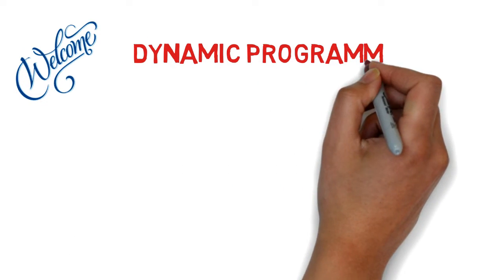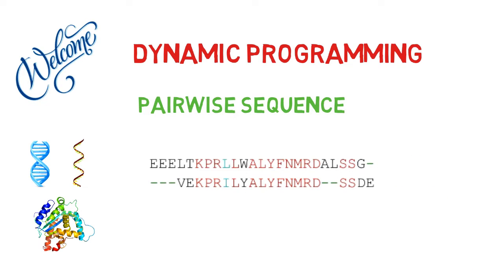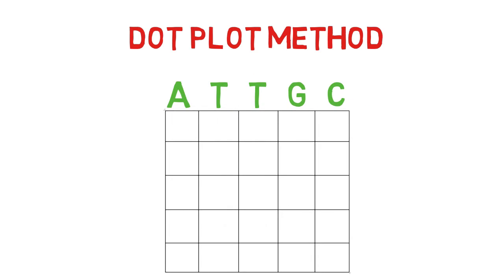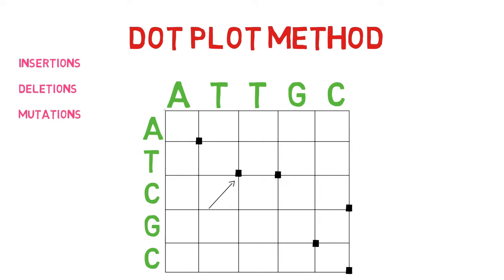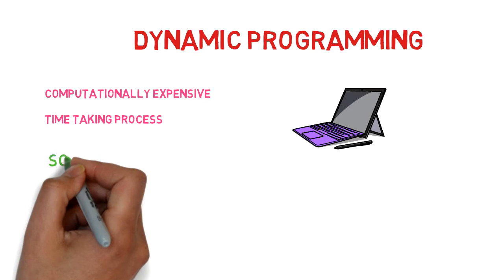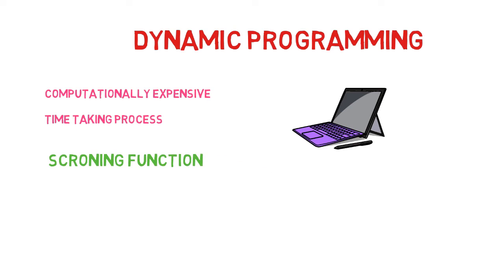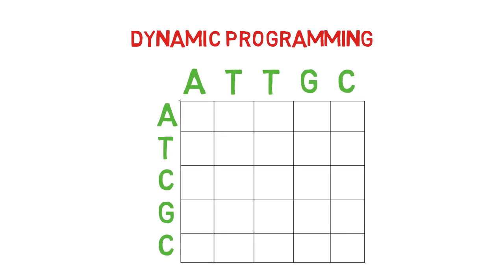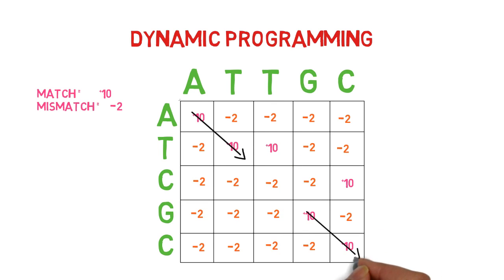dynamic programming || Bioinformatics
global alignment
local alignment

More videos links:
Regards
Bio scholar.